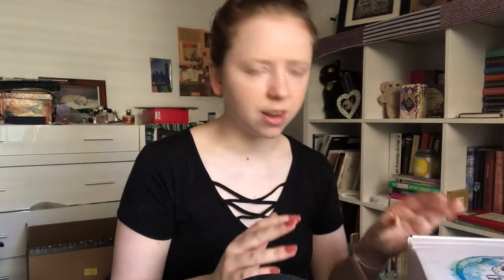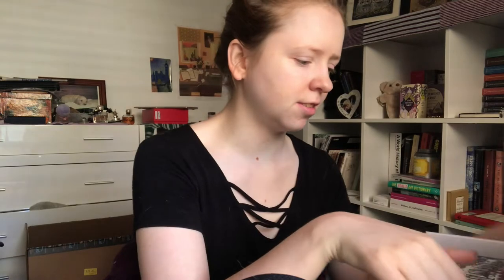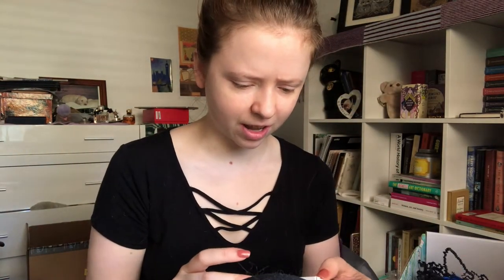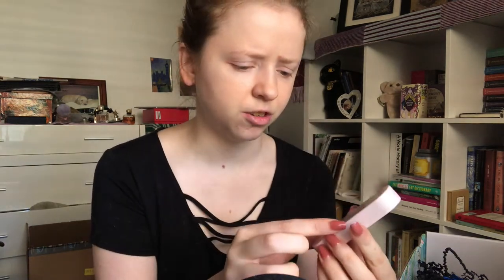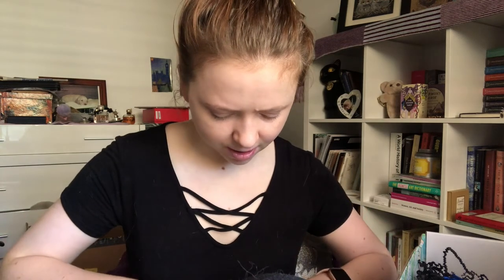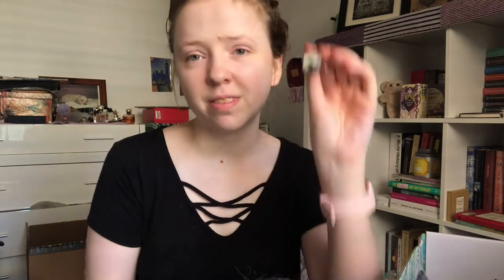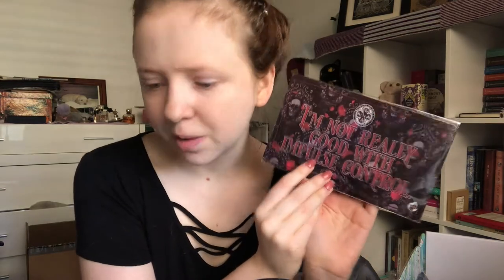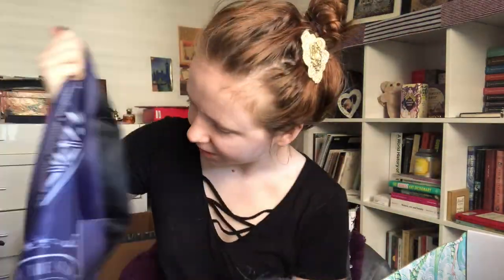Unboxing The Fable Crate February Box | Most Disappointing Box Yet?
I was worried I was a little unfair in this, but honestly, this is the first box from them that I was really disappointed in and made me question whether I even wanted to continue my subscription with them.